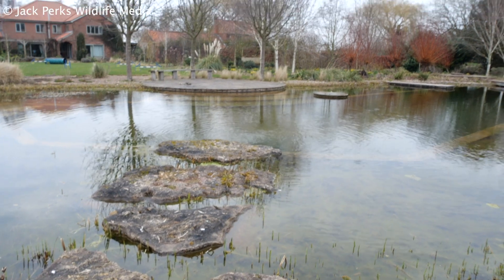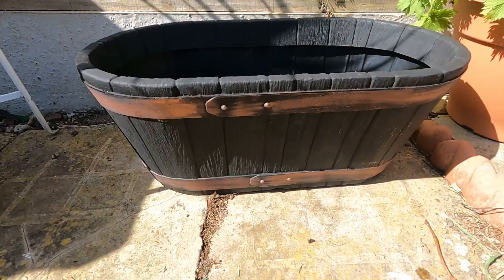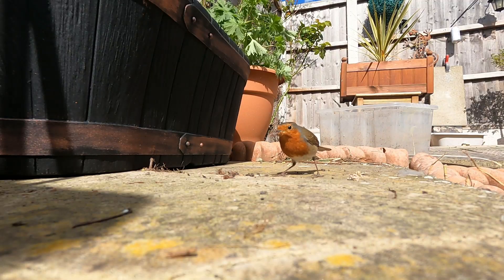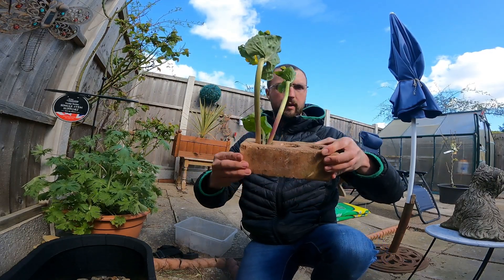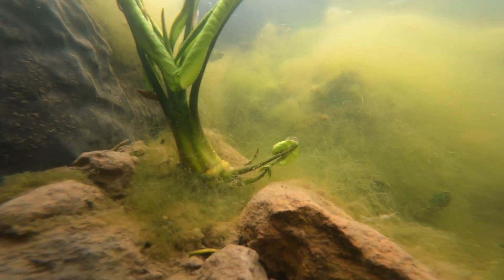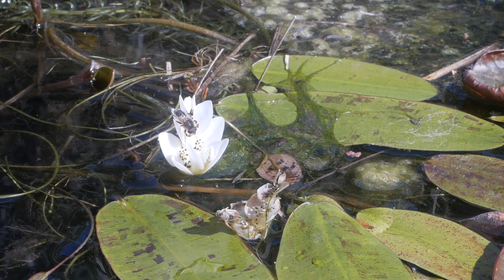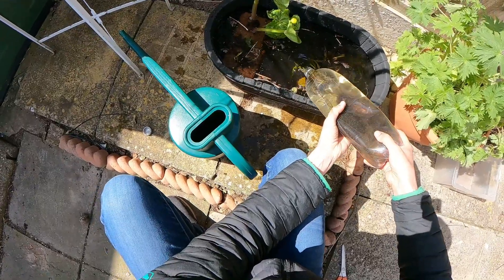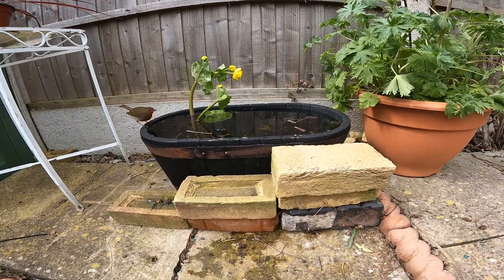How To Make a Mini Pond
In this short video I'll show you how to make a mini or patio pond